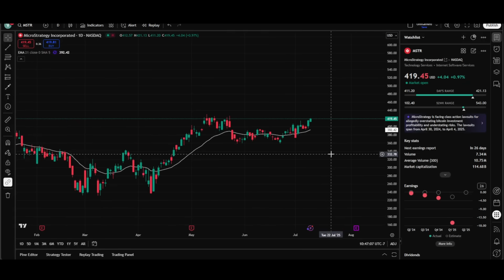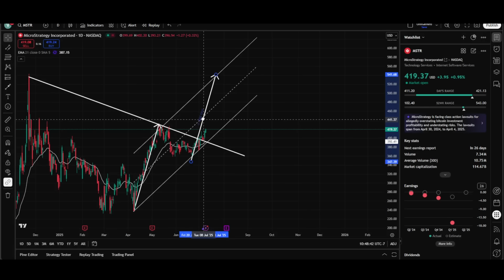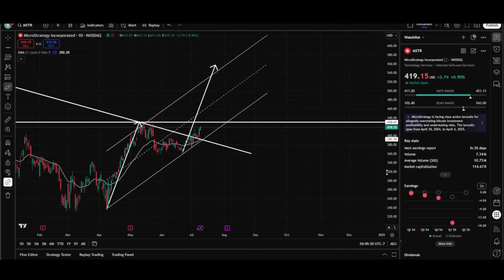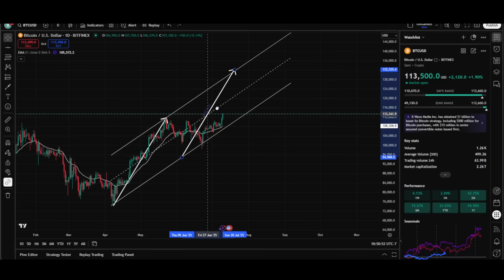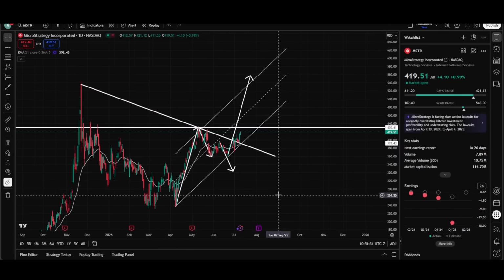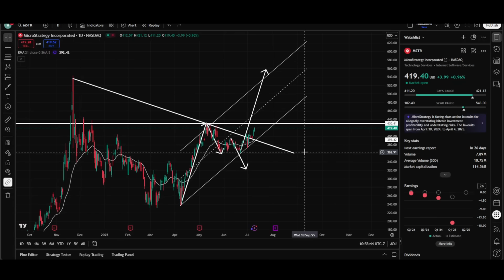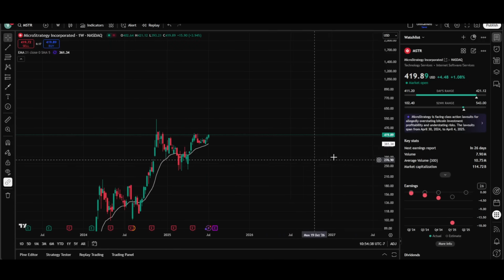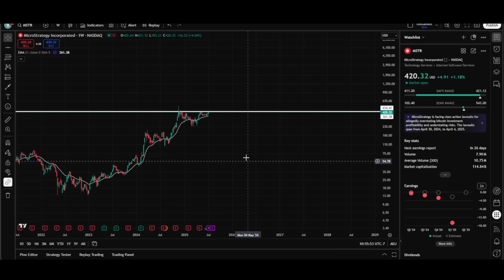Strategy (MSTR) Stock: Technical Analysis. $4000 PRICE TARGET TRACKER!